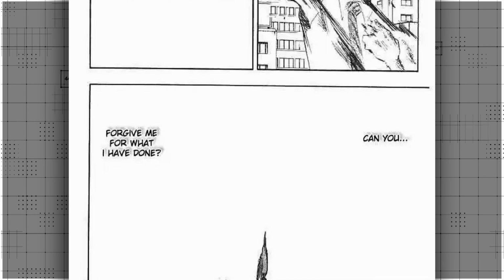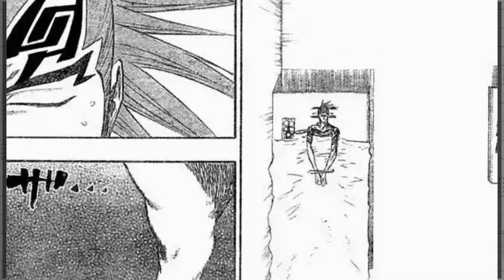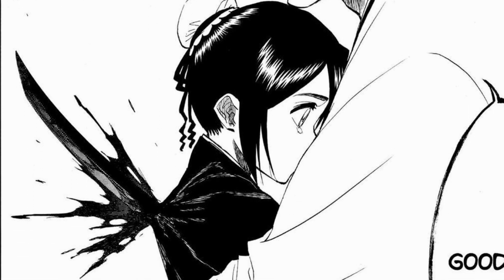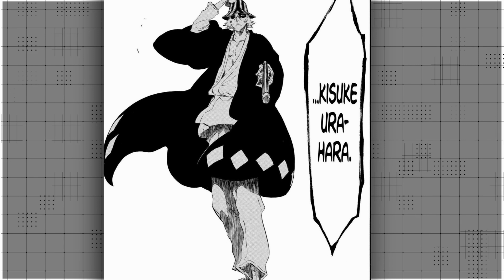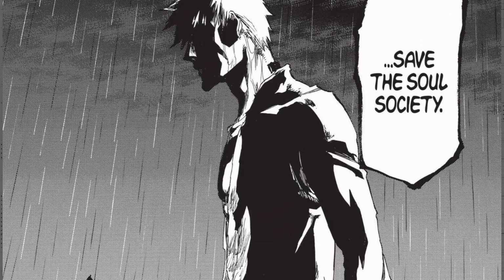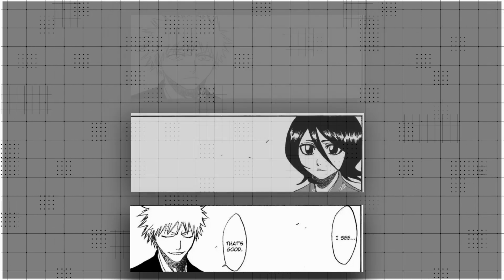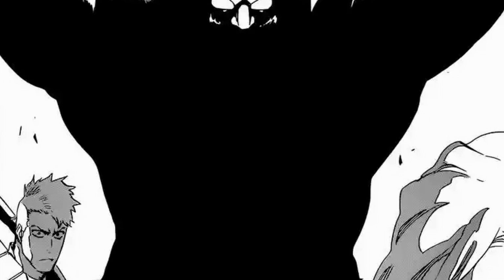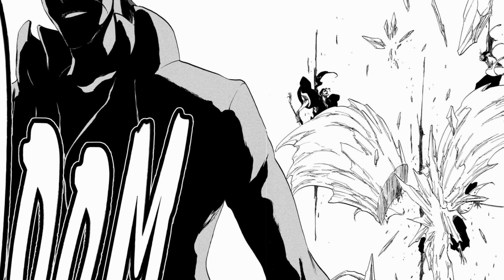Bleach: The Manga That Redefined Art (TYBW)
🎨🌌 Explore negative space in Bleach: TYBW and the broader Bleach anime and manga. This video reveals how empty spaces amplify drama and emotion in key scenes, showcasing their power in visual storytelling. Discover the artistry that makes less truly more in this captivating analysis focusing in on characters like Ulquiorra, Ichigo, and various others.
"Shadows carve the light,
Empty spaces hold the art,
Silence speaks the truth."

Note: Re-uploading since I realized my video transitions and hard work put into video editing didn't stick (blaming Davinci Resolve). This is more or less a 1:1 of what I intended to upload. :)
Chapters:
00:00 – Intro
01:37 – A Literary Tool
04:19 – A Thematic Lens
07:06 – A Reflective Mirror
09:11 – CTA